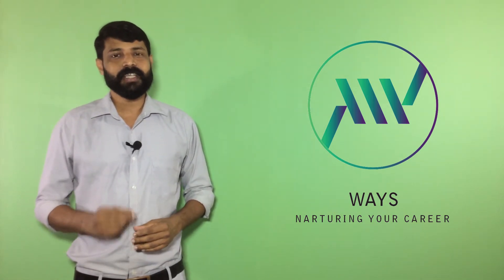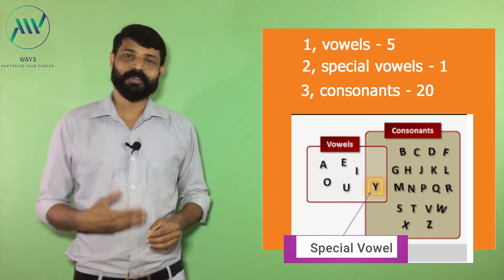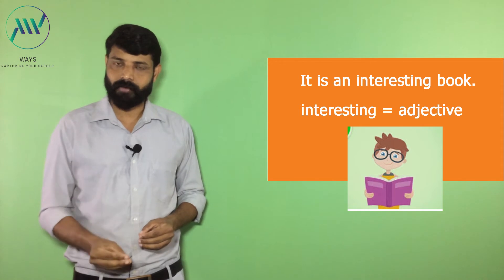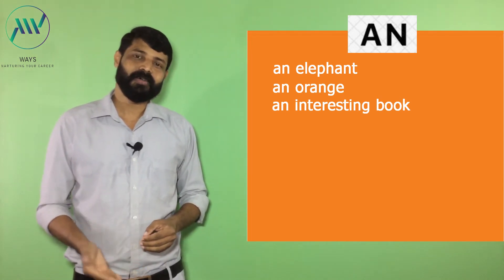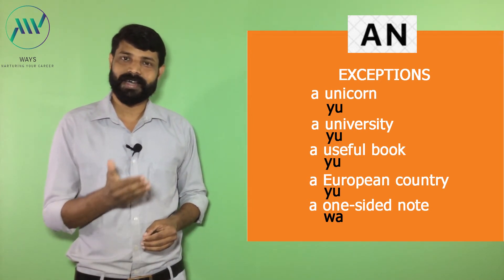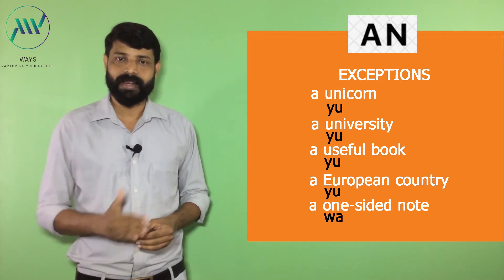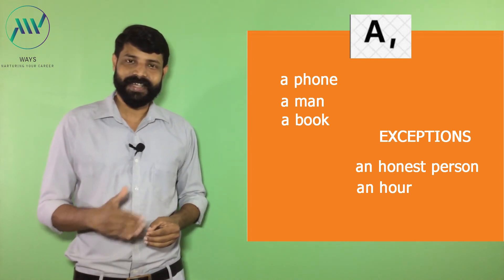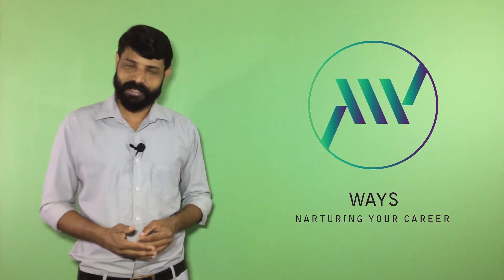VOWELS AND CONSONANTS